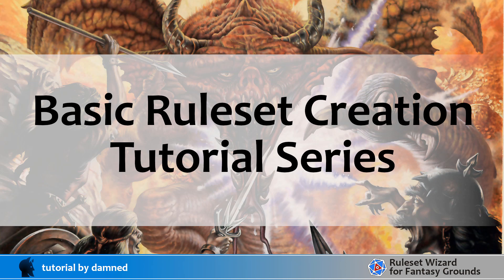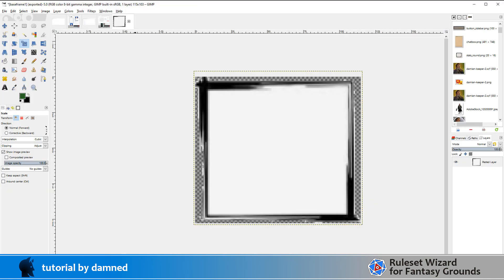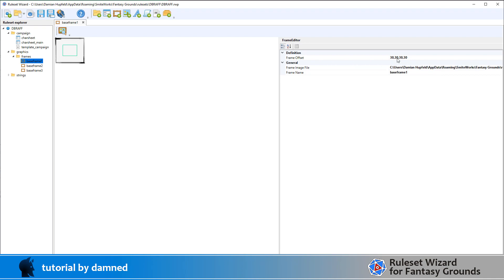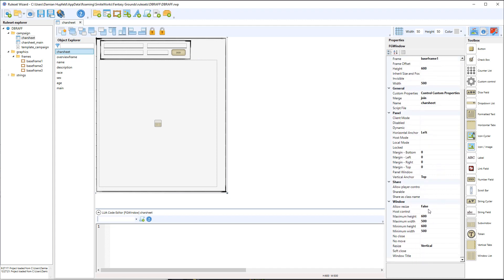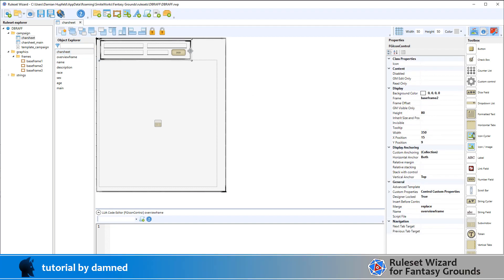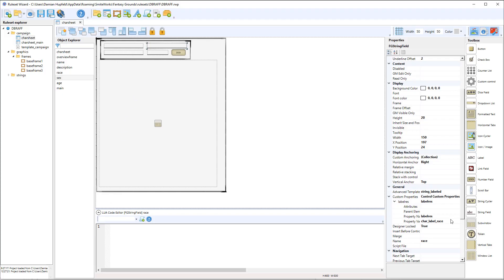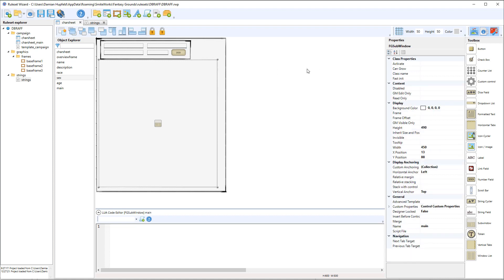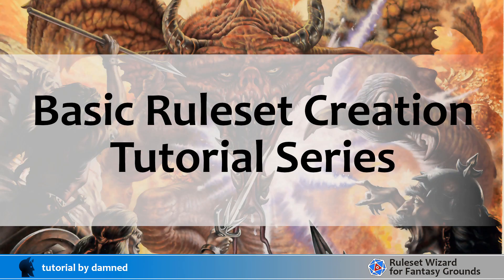Basic Ruleset Creation Tutorial Series 001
In this series we build a *Character Sheet* for the *Advanced Fighting Fantasy RPG* system for use with the *Fantasy Grounds Unity* Virtual Tabletop.
I use the following tools -
*Ruleset Wizard*, *Notepad++*, *GiMP* and *Fantasy Grounds*.
In this video we setup the *Ruleset Wizard* environment, create some basic graphics and create the *charsheet* window which is the parent frame of the character sheet in *Fantasy Grounds*.